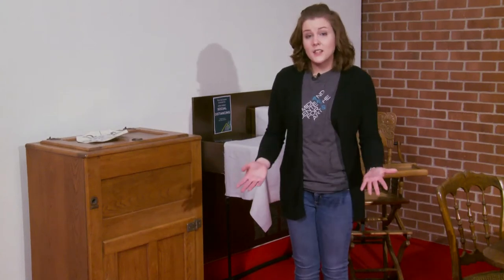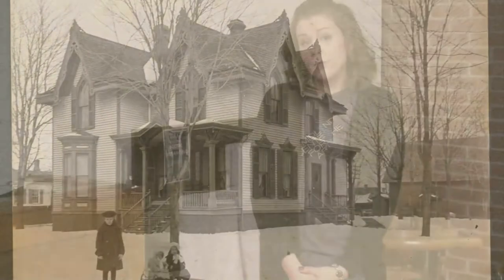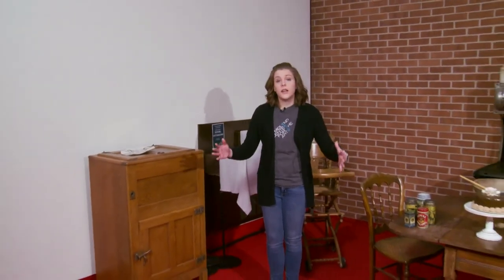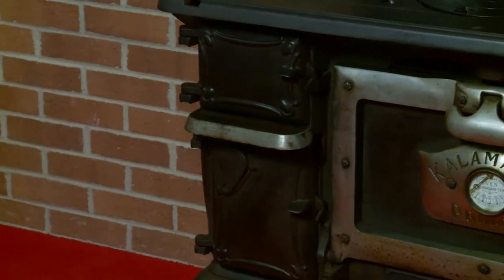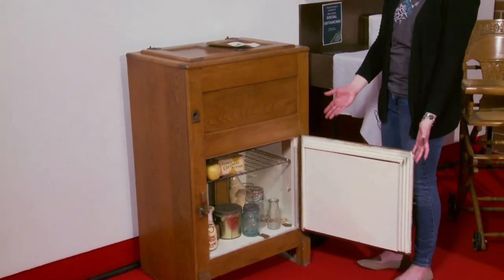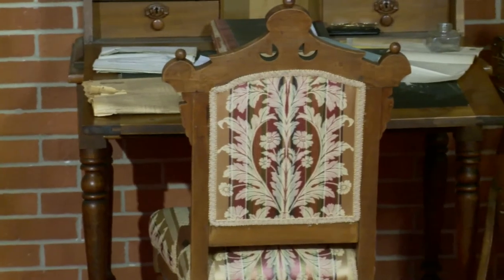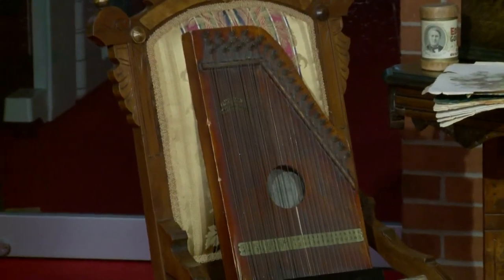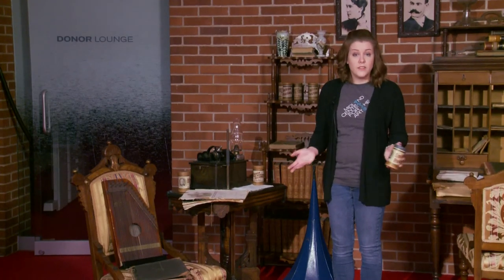MCFTA Ice Box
Chippewa Nature Center and Midland Center for the Arts have partnered to bring you Root Cellar – Ice Box,  a pair of videos to help students compare and contrast rural and urban life in Midland County in the late 1800s. Share the videos with your students and then help them discover the similarities and differences in how families met their need for food, water, clothing, and shelters during that time.